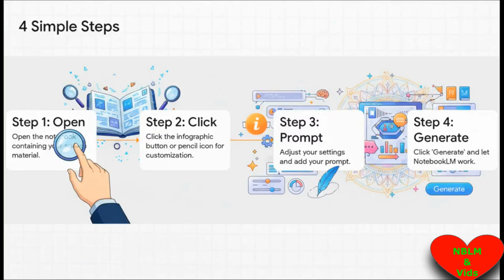Perfect and Professionally designed Infographic for Student Academic Success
You know that feeling, right? You're staring at a giant wall of text and you're just wishing you could snap your fingers and turn it into something visual, something clear. Well, today we're going to break down a tool that does exactly that. It transforms your dense notes into professionallook infographics, and it does it fast. Oh yeah, we've all been there. You do all the hard work, the research, gathering the sources, but then you're just drowning in all the details. How in the world are you supposed to boil all that down into something that people can actually remember and share? Okay, so imagine taking that mountain of notes and with just a couple of clicks turning it into a gorgeous professional infographic. This isn't some sci-fi fantasy. It's a real feature that could totally change how you understand and share complex ideas. So where does this magic come from? It's a brand new feature inside Google's Notebook LM. And honestly, it's a total gamecher for anyone who's ever had to wrestle with a ton of information. Under the hood, this thing is powered by the Gemini Pro model, and it's built right into Notebook LM. Now, here's the really cool part. It's not just slapping your text onto some generic template. Nope. It actually reads your notes, your documents, all your source material to create something totally unique and tailored to your content. All right, so how do you actually do it? Well, it's way easier than you might think. Let's just walk right through it step by step. Okay, before you hit that big generate button, you've got a few options to play with. First, you can pick your language. Then there's orientation. You know, portrait, landscape, or square. Portrait is kind of the classic go-to. And for the level of detail, honestly, just stick with standard. It's pretty smart and figures out on its own how much detail your topic really needs. Ready? The whole process is basically four simple steps. Step one, open up the notebook that has all your sources in it. Step two, hit that little infographic button to get to your options. Step three, tweak your settings and type in your prompt. And step four, click generate. That's it. Seriously, it's that easy. Now, just a quick heads up, this doesn't happen in a split second. It usually takes about 2 minutes. And you know why? It's because it's not just spitting out a random picture. It's actively reading and thinking about all of your documents to make something that's super relevant. So trust me, that couple of minutes is totally worth it. Okay? If you follow those steps, you'll get something good for sure. But if you want to get something great, there's one little secret, one simple trick you've got to know. This is what'll give you that slick, professional look every single time. You've probably seen this before with AI visuals, right? They can get super cluttered. Just blocks of text crammed into every corner. It kind of defeats the whole purpose of making a visual in the first place. So, how do you avoid that mess? The answer is surprisingly simple. You just have to ask for breathing room. By telling the AI specifically that you want empty space in your prompt, you're guiding it to make a design that's cleaner, easier on the eyes, and way, way more effective. So, here it is, the big pro tip. In your prompt, just add the phrase plenty of empty spaces. That's it. This tiny little instruction is the difference between a cluttered, textheavy design and a clean, beautiful one that people can actually understand. It makes a huge difference. So, what happens when you put it all together? You've got your settings right. You've used that prolevel prompt. What do you get? Well, the result is honestly, it's stunning. What you get is a design that's not overwhelming at all. It uses really nice, clean visuals that actually help explain the information. It gives you context so you can get the main ideas in a flash. To put it simply, it just looks fantastic. And we are not talking about some lowres image here. The quality is absolutely topnotch. We're talking up to 4K resolution. That means you can throw it up on a huge screen for a presentation and it's going to be perfectly crisp. No blurriness, no weird artifacts, none of that. When you download it, the file is going to be around 5 megabytes, which tells you right there how much detail is packed in. That size is exactly what you want for a high-res 4K image. And it means every little detail is going to look sharp and professional. All right, let's do a super quick recap. First, Notebook LM takes your notes and turns them into awesome prolevel infographics. Second, don't forget you can customize things like orientation. Third, and this is the big one, always, always ask for plenty of empty spaces in your prompt for the best look. And finally, what you get at the end is a beautiful 4K image that's ready to go. Look, the real magic of this tool is taking something complicated and making it crystal clear.